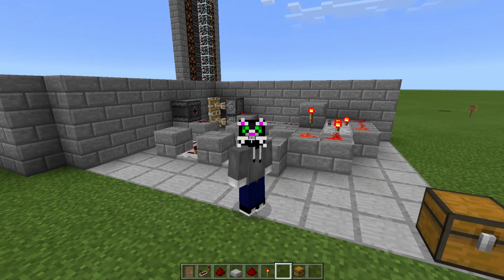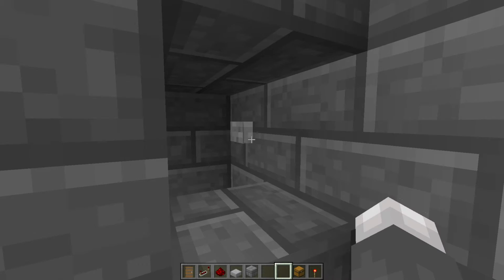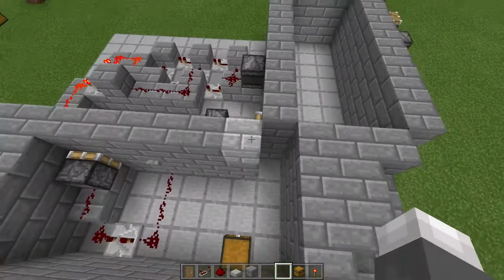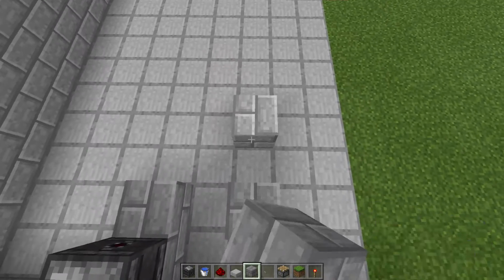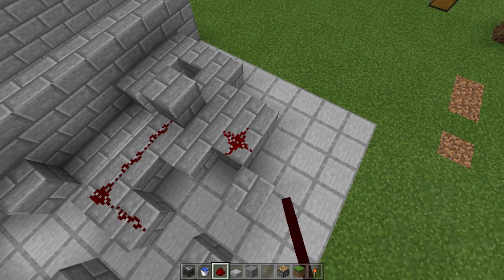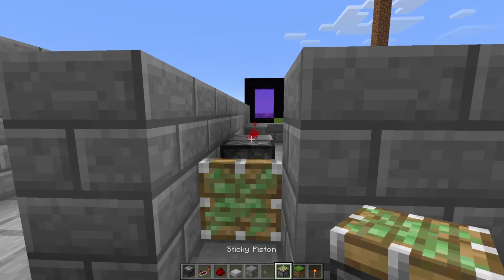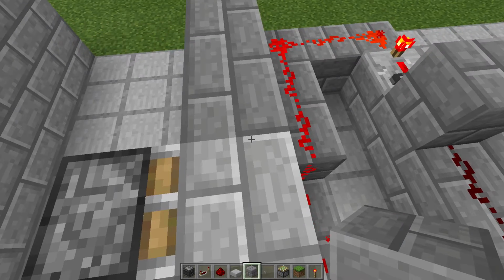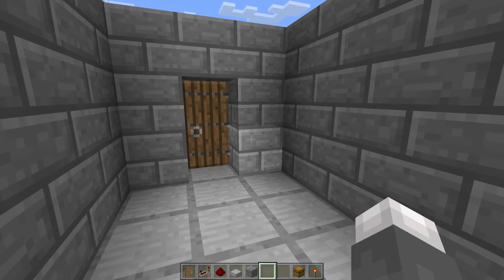Undetectable Secret Door with the Observer Block in Minecraft Windows 10 Edition! - Tutorial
Today I show you how to make a hidden door using the observer block in Minecraft Windows 10 Edition!

A rating is highly appreciated!

Please do not leave any nonconstructive, hateful comments or spam, or you will be reported and your comment will be removed.